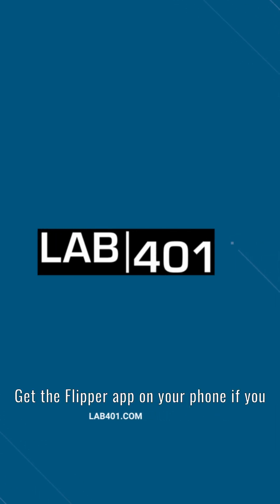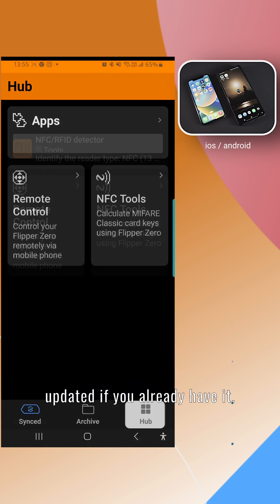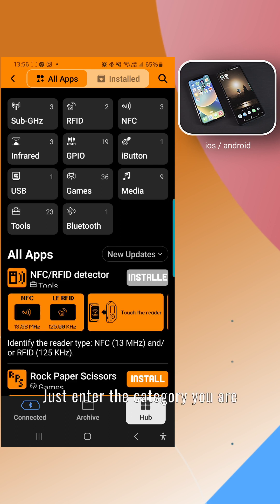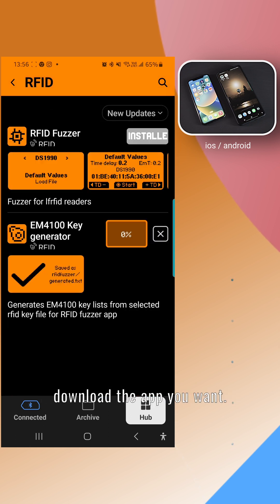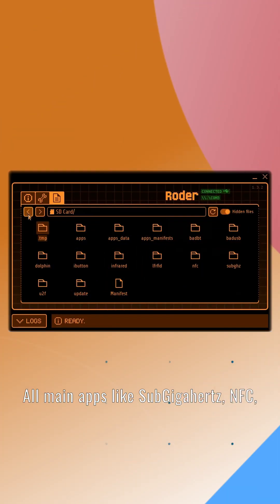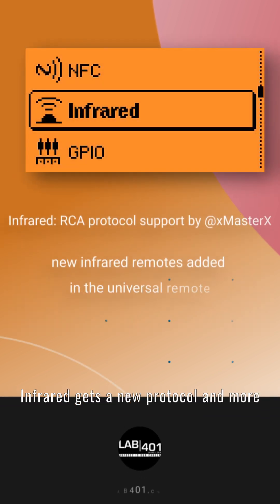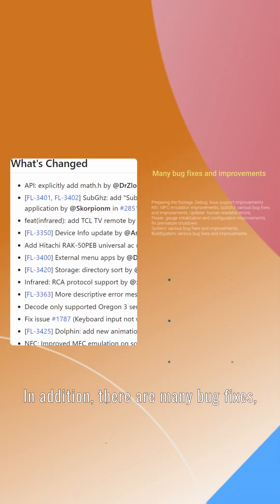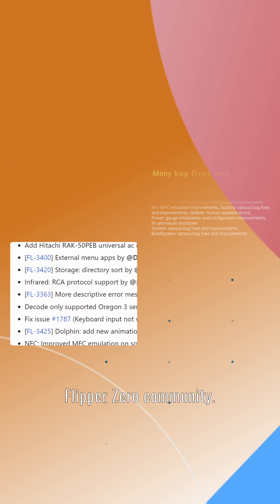Unleashing Flipper Zero: The Latest Firmware Magic! Welcome to the Flipper APP store!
LAB401 presents the groundbreaking update for Flipper Zero - firmware 0.87.0! Dive into the all-new Flipper Zero App Store, packed with innovative features and enhancements.
It's not just an update; it's a revolution. Don't miss out; upgrade your firmware today and explore the future!